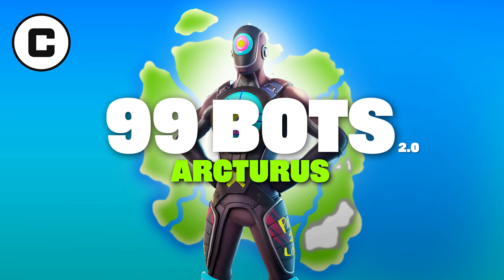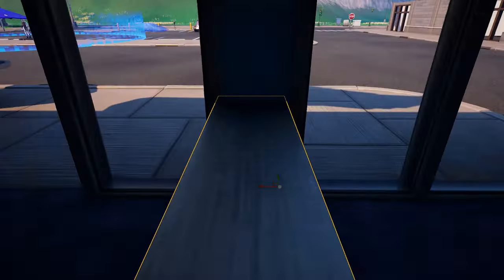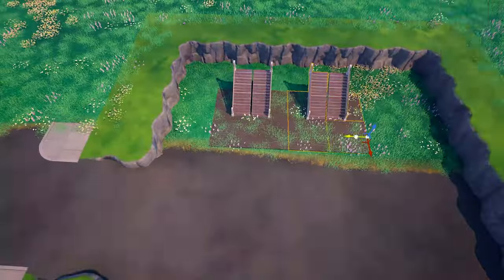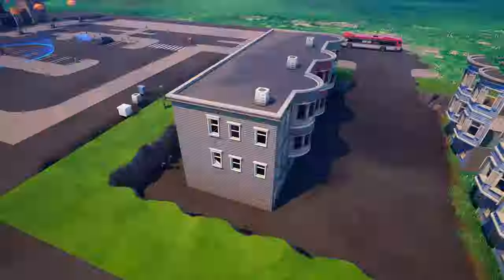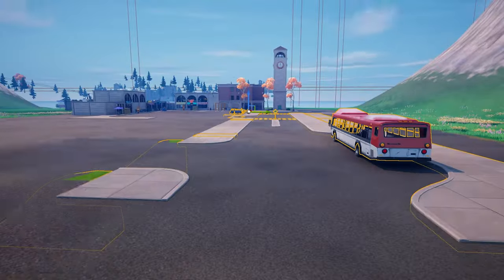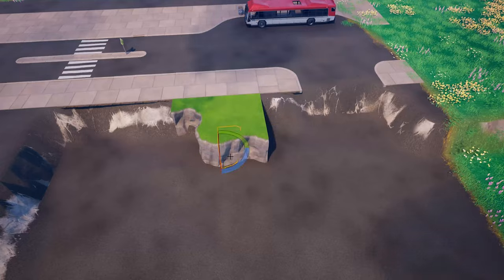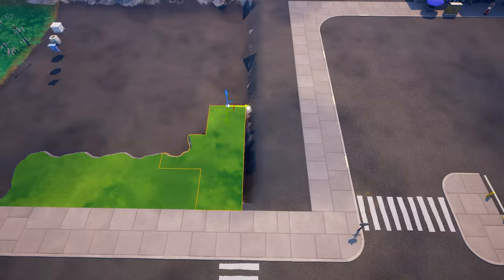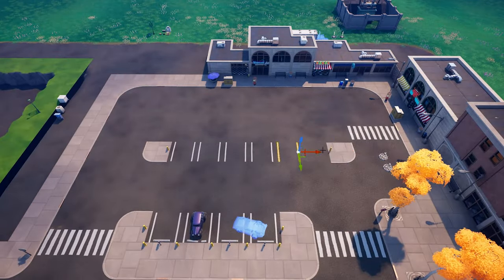Bringing Back 99 Bots Ep 2: NEW NAME for the map plus NEW HOUSES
I'm building a massive Fortnite Battle Royale map in UEFN for my new 99 Bots game. Ever since Fortnite Creative announced the end of all map codes on the full-size BR map, I have made it my mission to make my very own BR map to bring back 99 Bots on...

This week we have chosen a name for the map, from ideas you guys submitted and voted on!

We've also got new houses, new shops and another announcement that means you'll be able to try these POIs out before the map is launched!

0:00 Intro
0:22 New Map Name
1:27 New Houses
1:49 Car Park Expansion
1:57 News Announcement
3:12 POI Name
3:27 How to Support
4:14 Outro

Use Cynik's ITEM SHOP Code
CYNIKTG

Stargaze by Marc Jackson Burrows, License ID: 2K8q1PRZ8mD